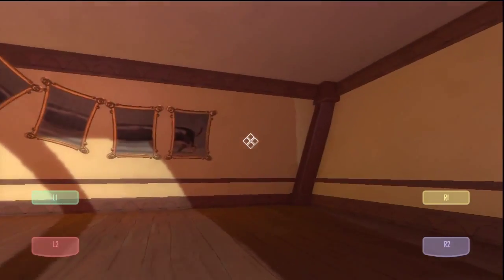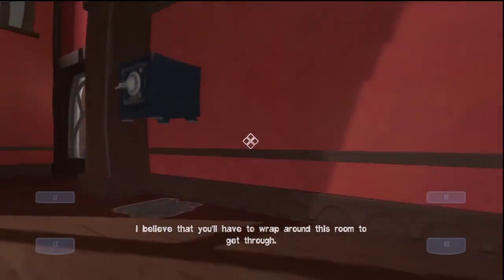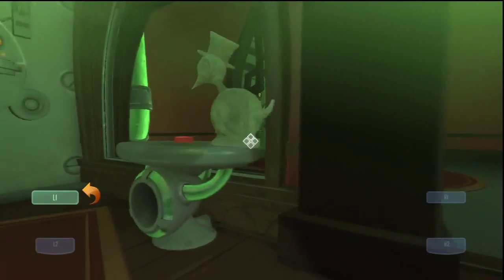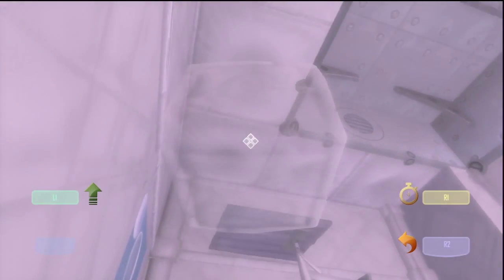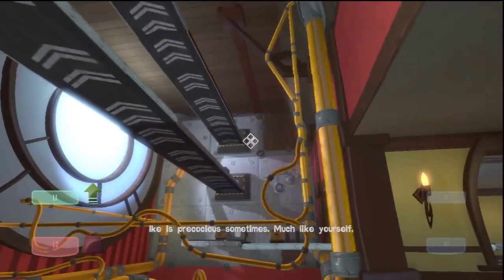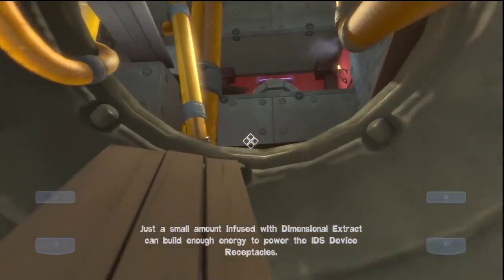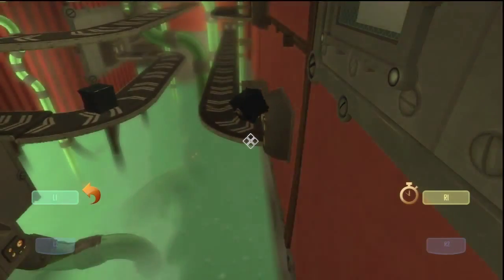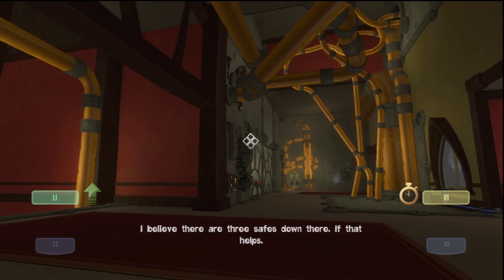Let's Play Quantum Conundrum--Take 11: What Goes Up (Walkthrough/Commentary)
We finally get to the last dimension, Reverse Gravity Dimension(?) Anyway, we begin to solve puzzles using this new found power.

This is a walkthrough/commentary of the video game "Quantum Conundrum" for the PlayStation 3. Don't be afraid to click "like" if you liked it, I'd very much appreciate it. If you didn't like it, don't be shy and let me know why.